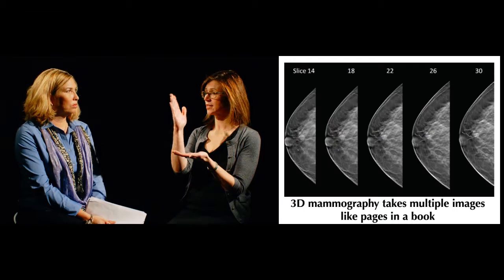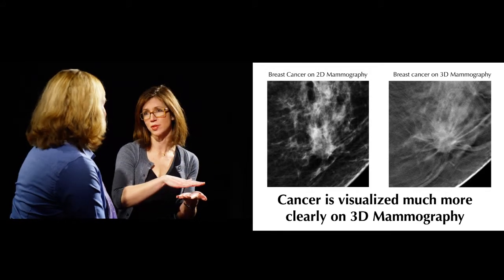Welcome from Danielle Wellman, MD